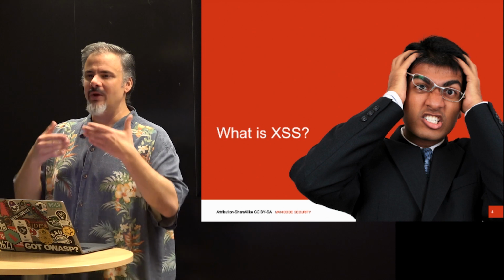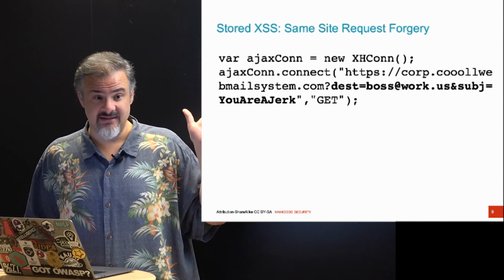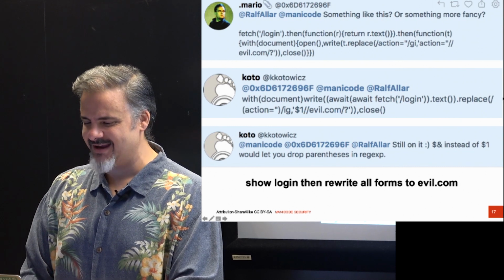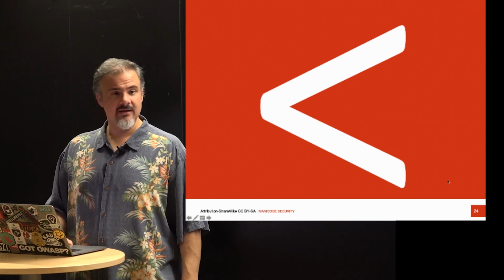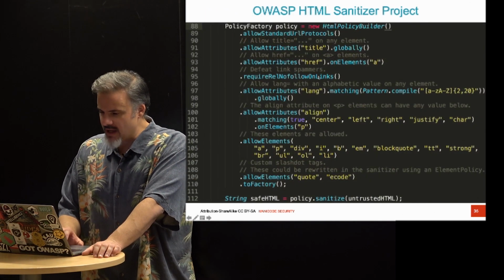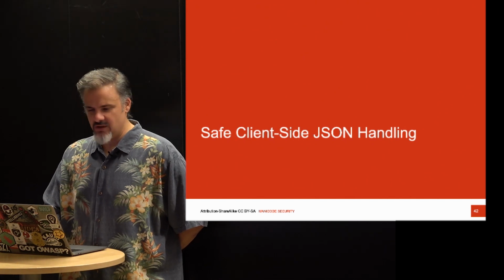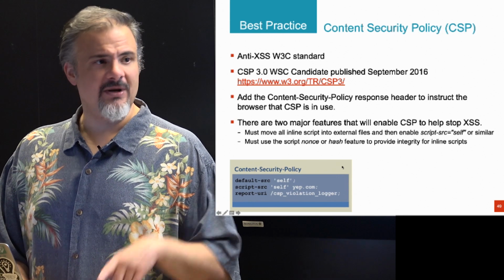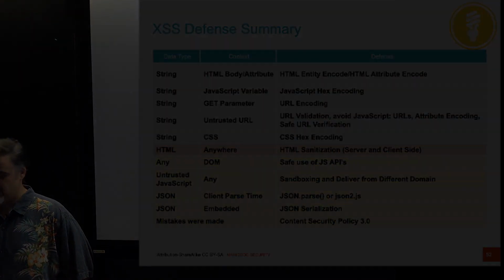Video Jim Manico Owasp Sthlm nov 18 1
Jim Manico, The Last XSS Defense Talk, OWASP Stockholm event Nov 13, 2018